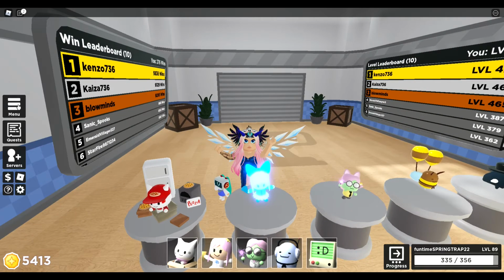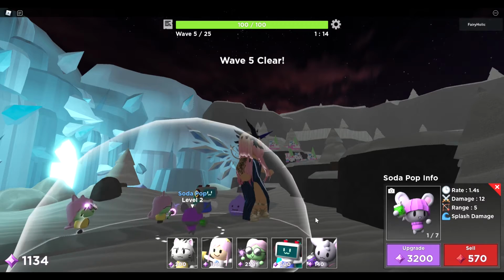Tower Heroes SHOWCASE of new map skins Idol Encore & CODE for stickers Roblox